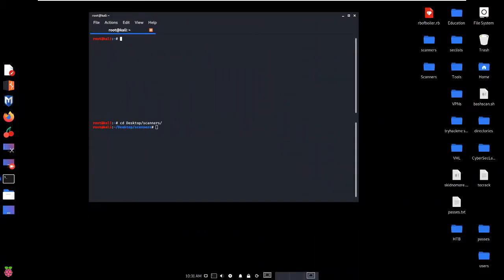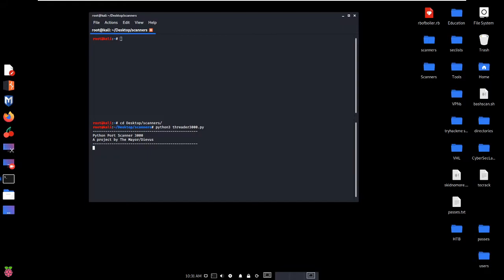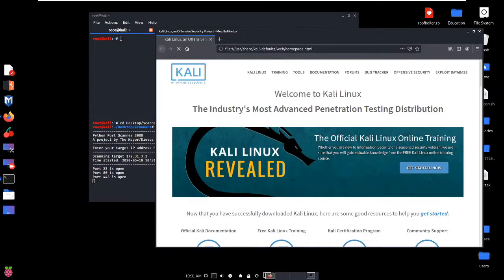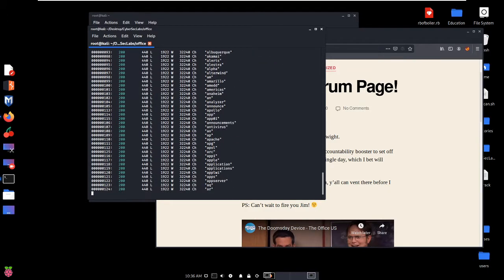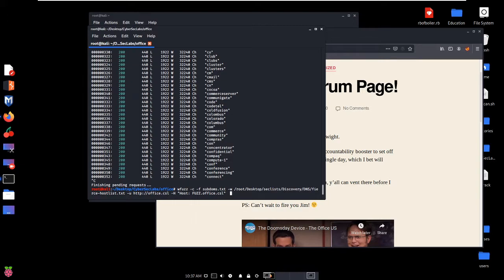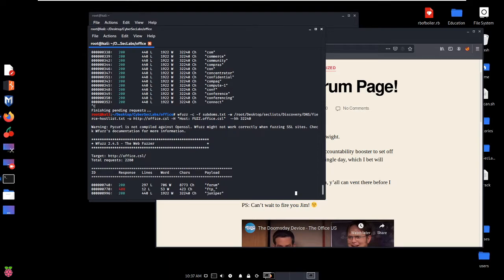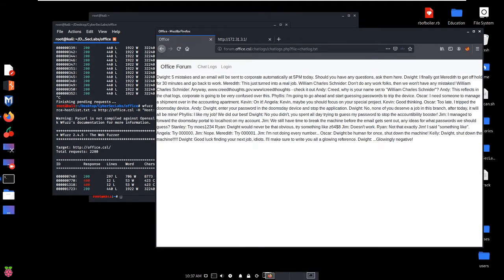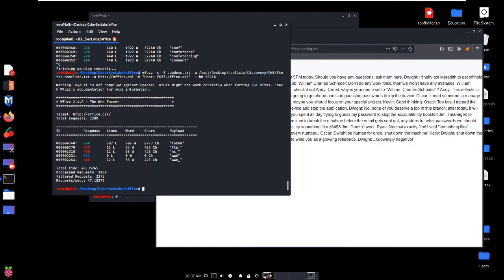CyberSecLabs "Office" Walkthrough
Today we cover how to successfully exploit "Office," which includes modifying our hosts file, discovering a subdomain, exploiting Wordpress, and more.